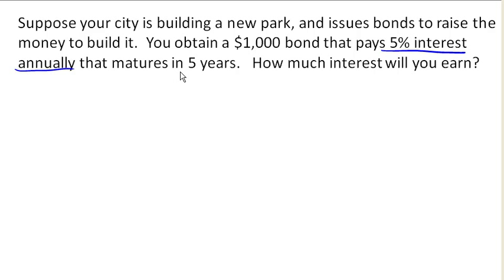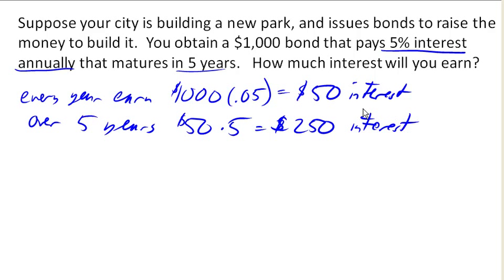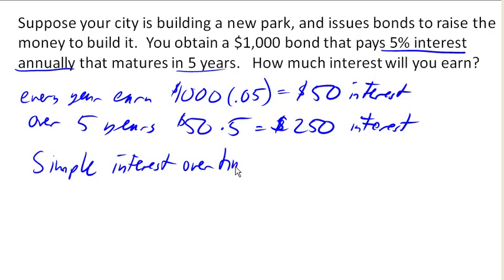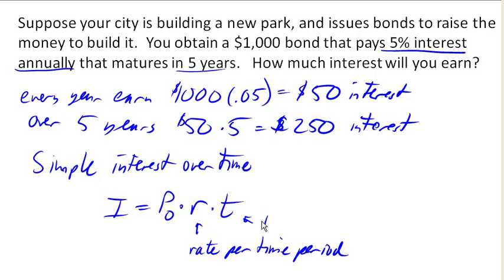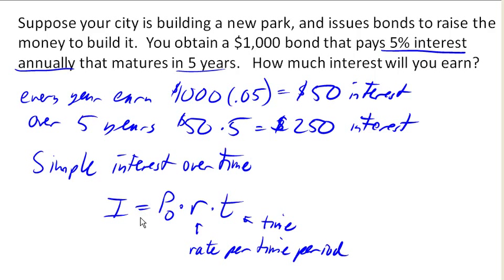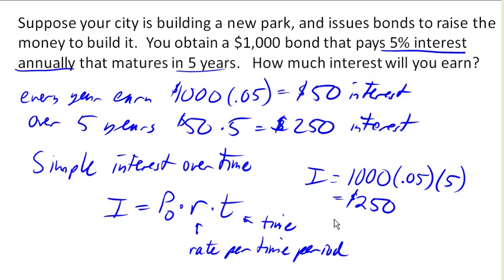Simple interest over time